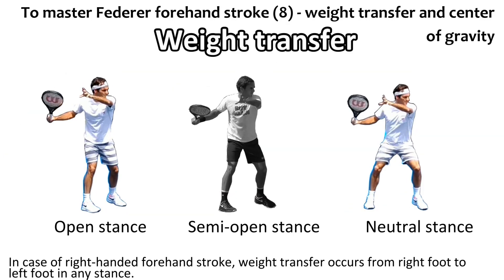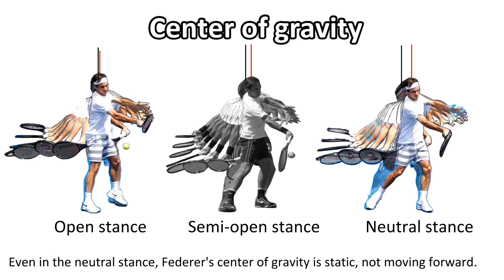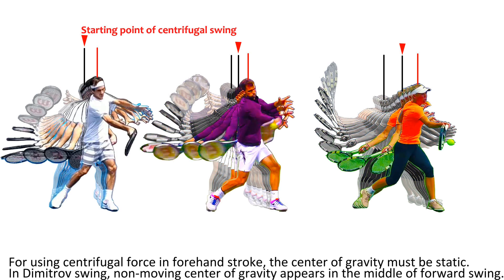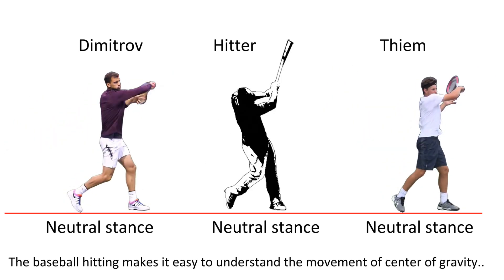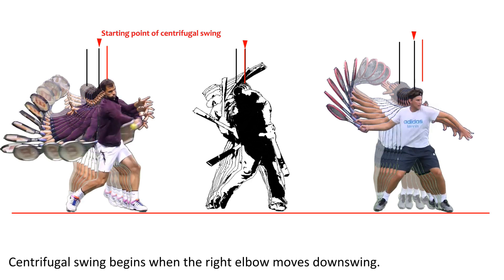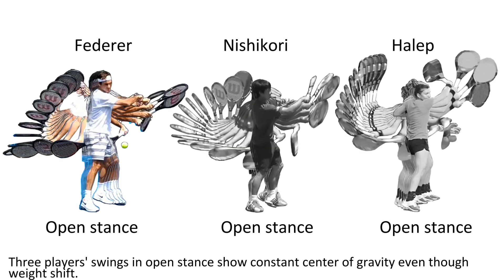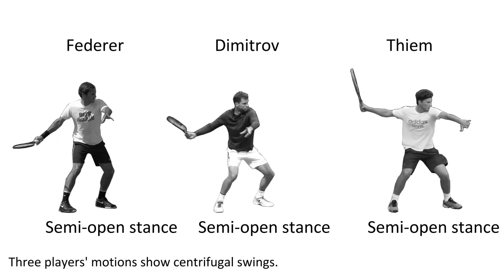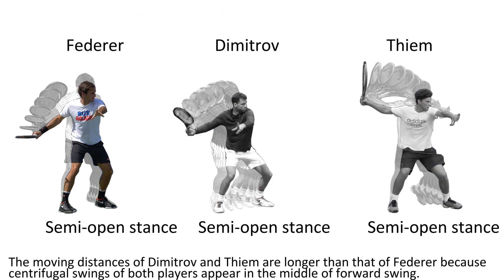To master Federer forehand stroke (8) - weight transfer and center of gravity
In the case of right-handed forehand stroke, weight transfer occurs from right foot to left foot in any stance.
Federer's forehand stroke shows non-moving center of gravity in any stance even though weight shift.
However, in the case of forehand stroke using linear momentum , the center of gravity moves forward along the weight transfer.